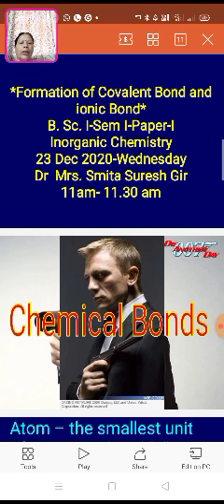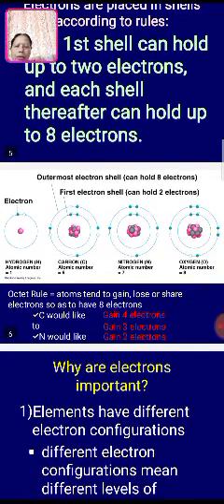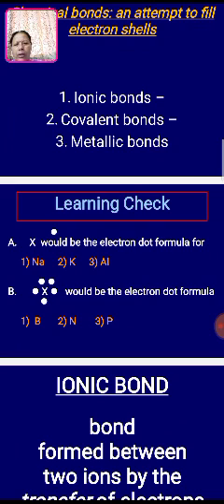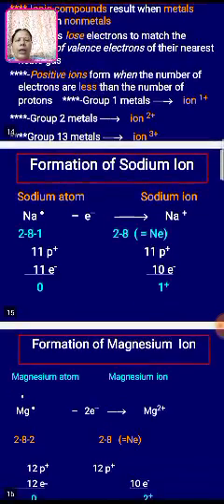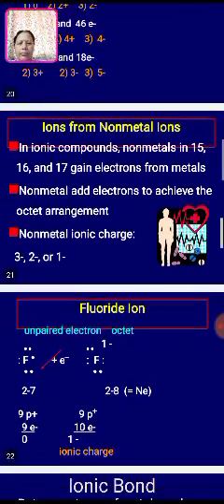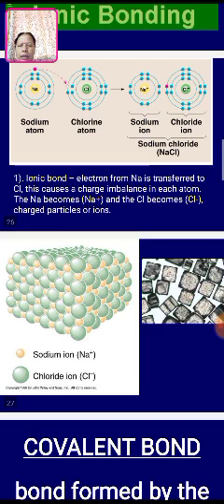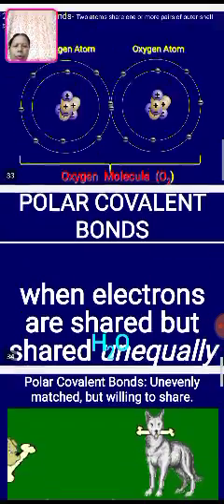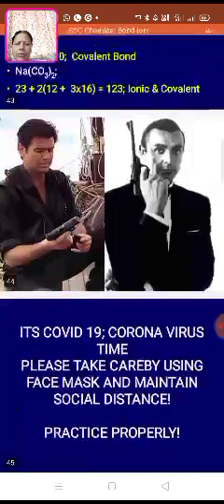SSG B.SC. I SEM l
SSG B.SC. I SEM I P I 23 DEC 2020 MON 11.11.30 am